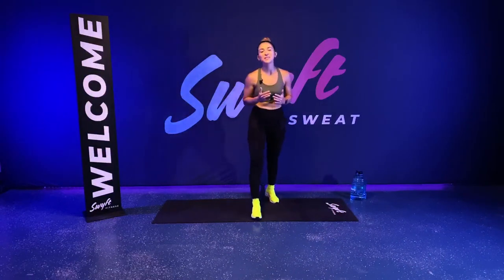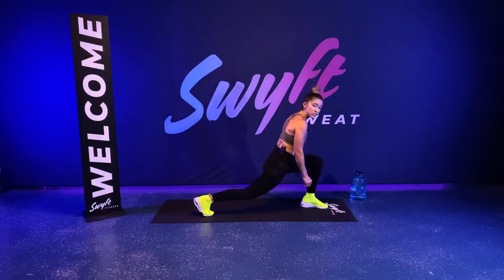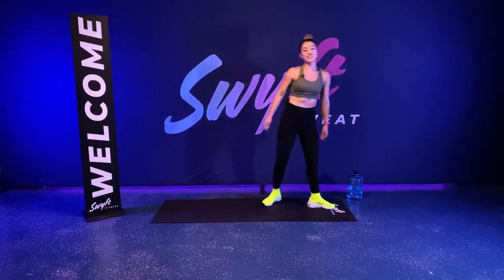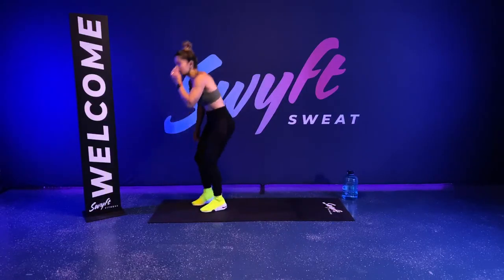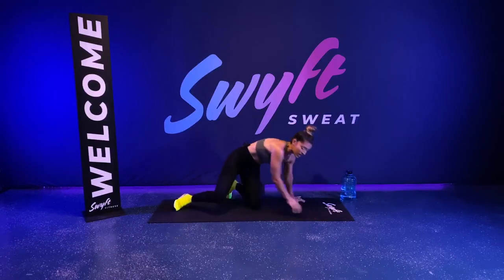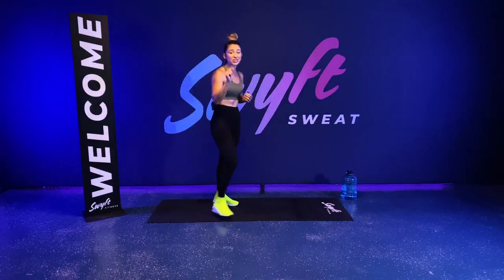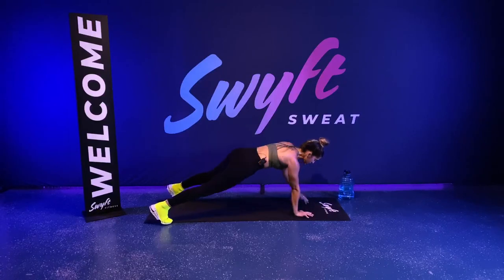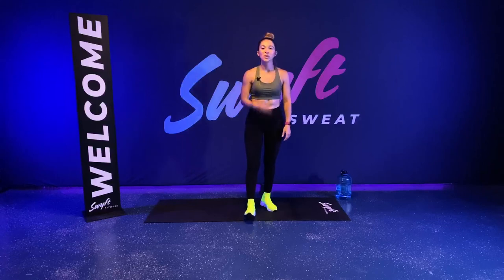40 Minute Bodyweight HIIT Workout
HIIT W/ Delina livestream experience

40-minute bodyweight workout designed for all fitness levels. No equipment required...
Let's GO! @swyftfitness